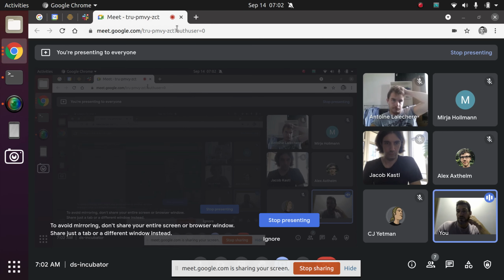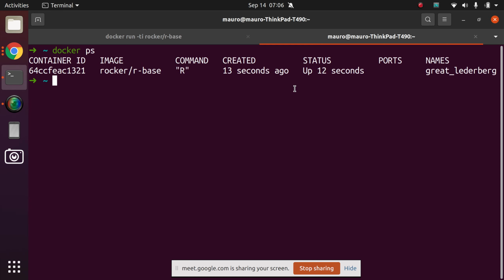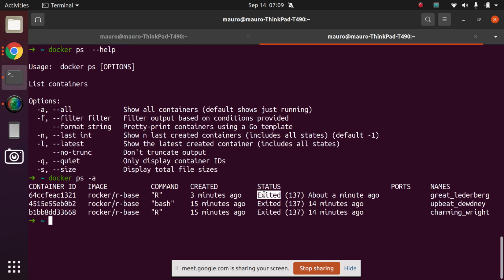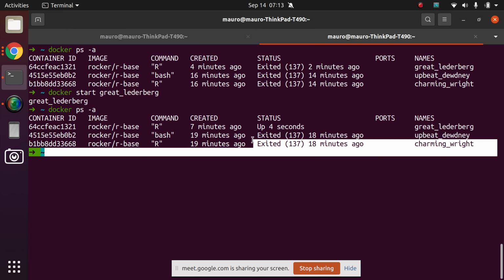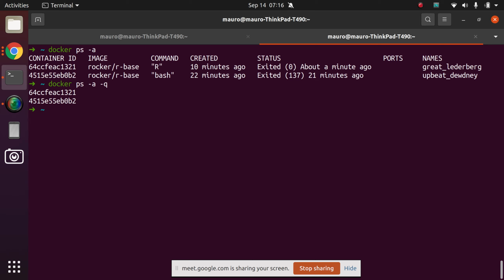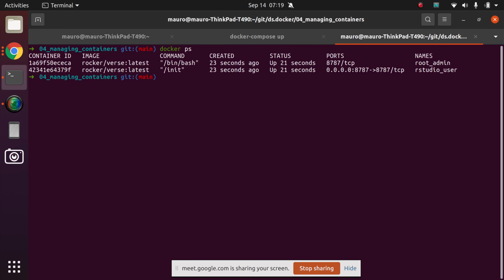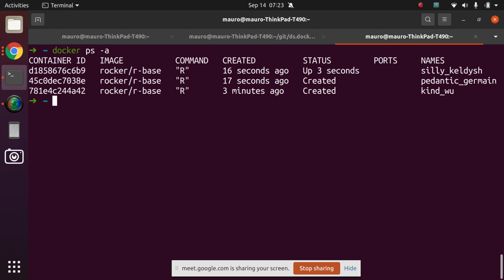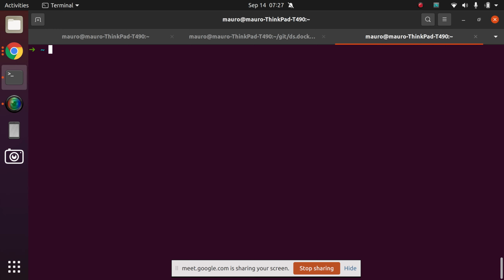Docker: managing containers